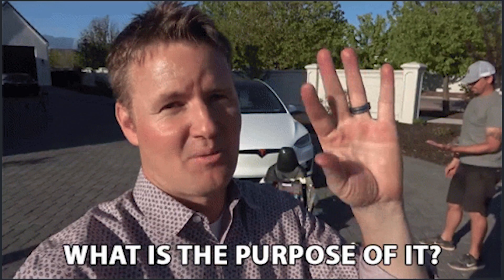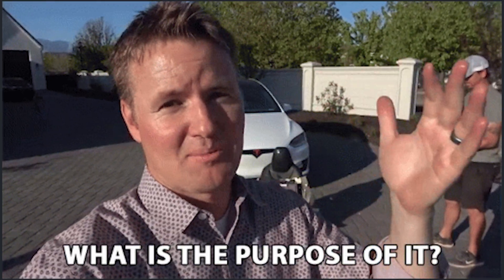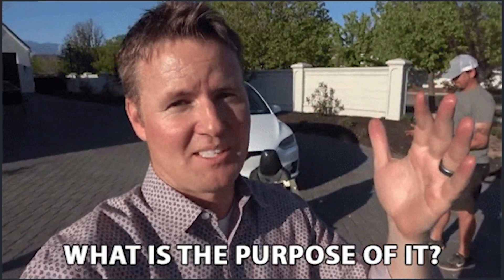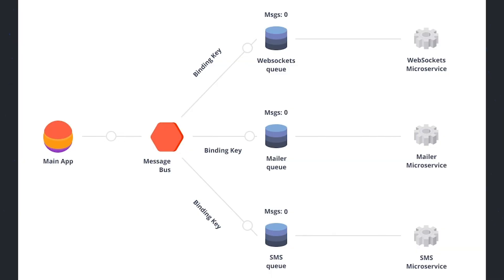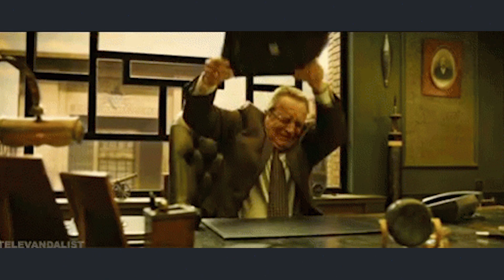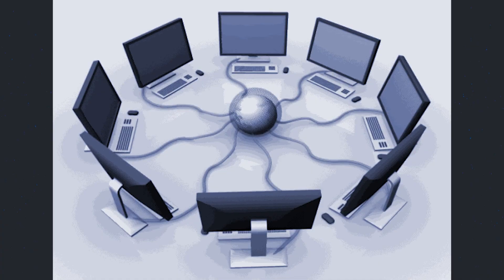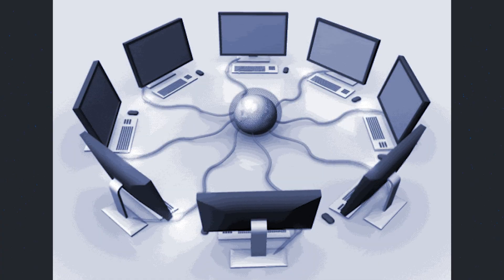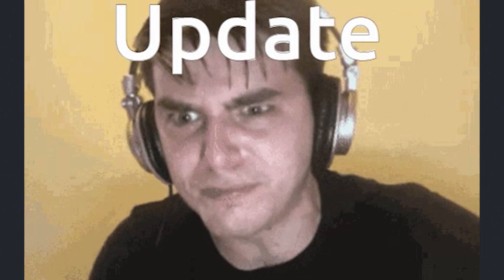Docker Explained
Docker is a platform that allows you to develop, package, and run applications as lightweight, isolated containers, ensuring consistent behavior across different environments.
Here are the basics of what it is!

3. Dark Aurora Zero Theme